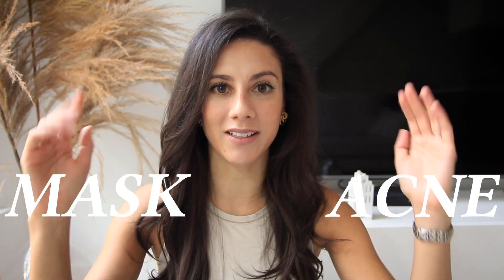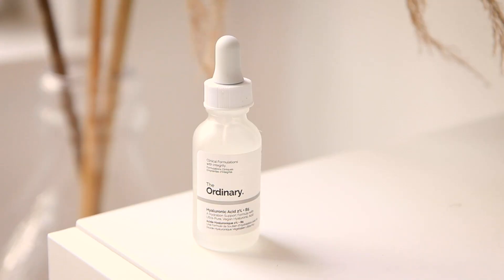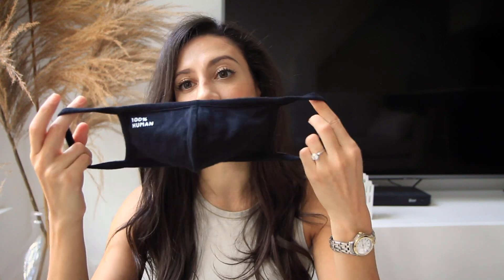How to Prevent + Treat Maskne (Mask Acne)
The maskne struggle is real!